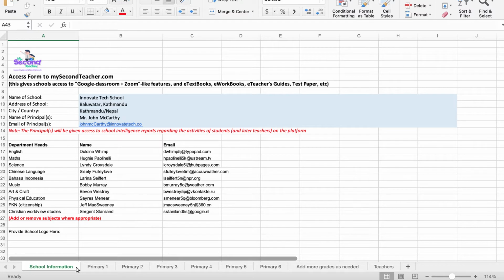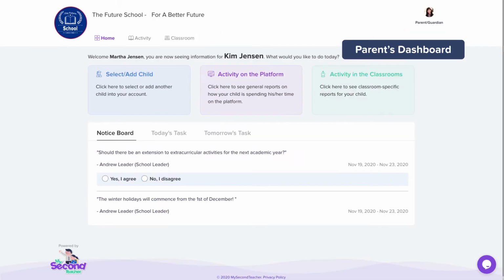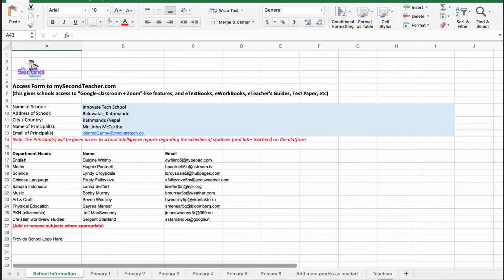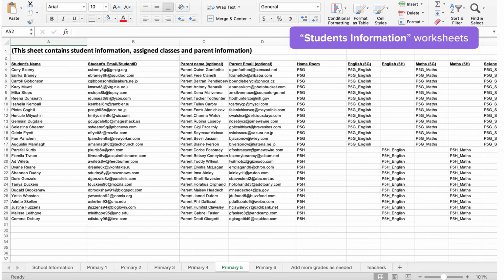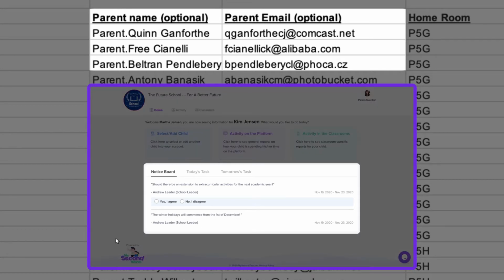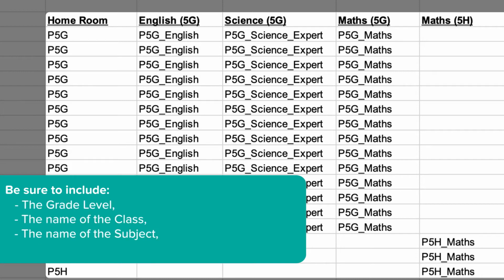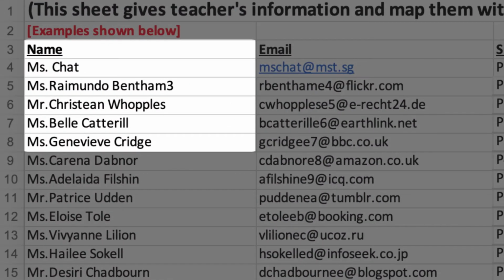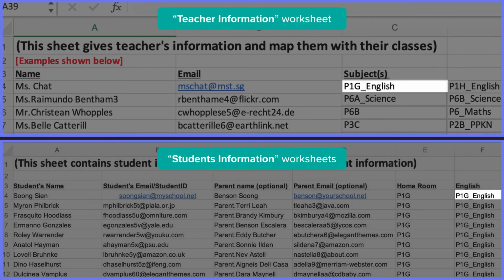mySecondTeacher - Training video on how to provide the school data for MST onboarding.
Welcome to mySecondTeacher Training Video. In this video, we teach you how to provide data to us so that we can get everyone in your school on-board MST in the shortest possible time.